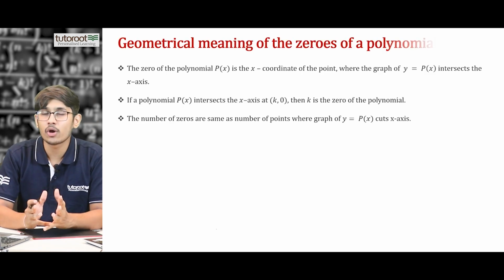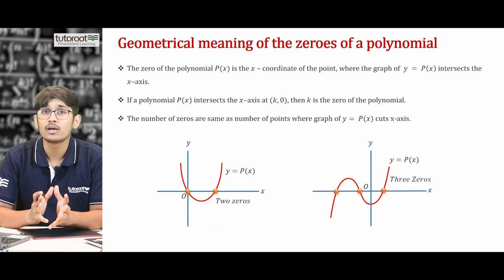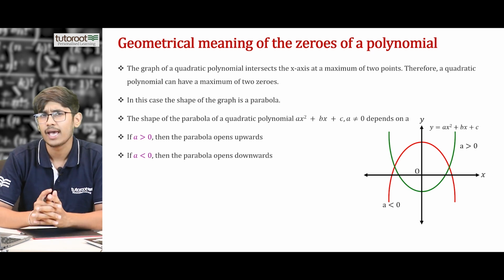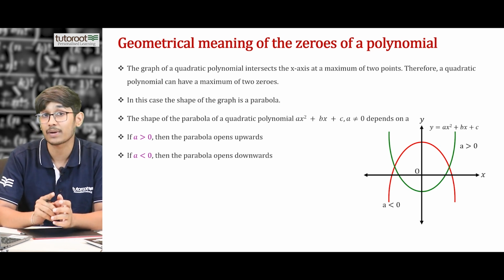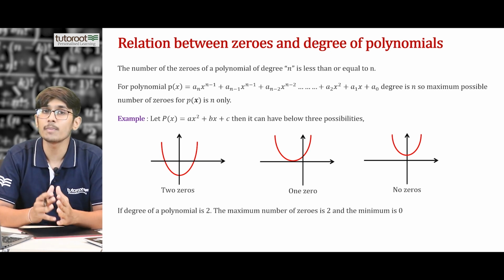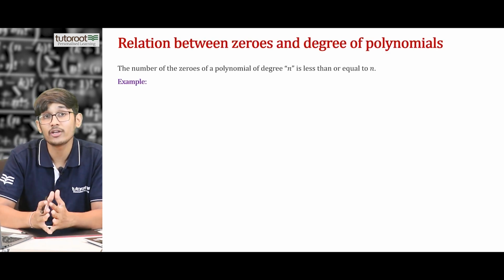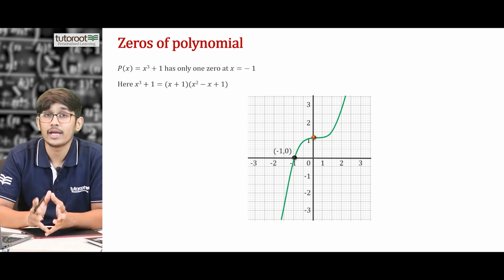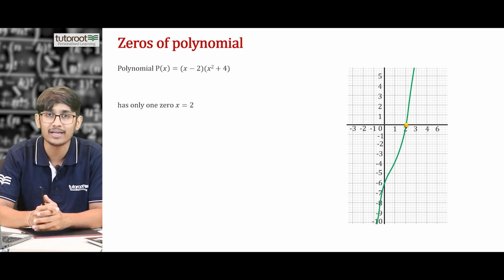Polynomials - Part 4 | Geometrical Meaning of the Zeros of a Polynomial | Grade 10 Maths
In Part 4 of our Polynomials series, explore the geometrical meaning of zeros of a polynomial! 🖊️ Learn how zeros are represented graphically and their connection to polynomial equations. Through visual explanations and step-by-step guidance, this video is tailored for Grade 10 students to build a strong conceptual foundation in mathematics.Perfect for CBSE exam preparation, this lesson simplifies complex ideas into easy-to-understand concepts. Watch now and enhance your problem-solving skills! 🎓